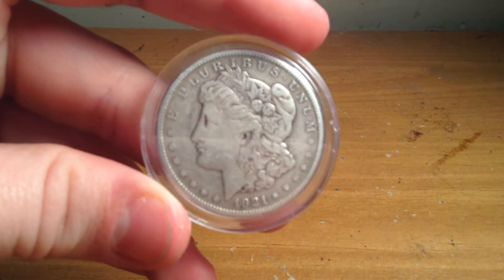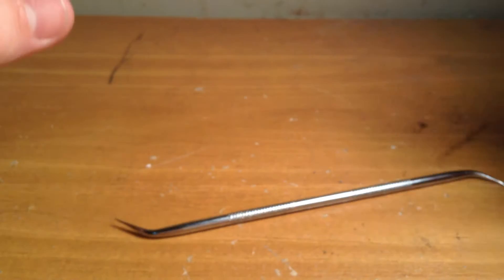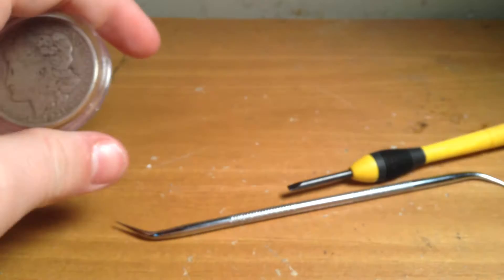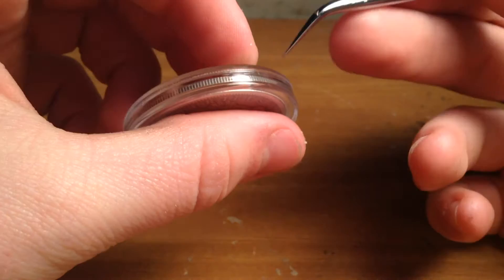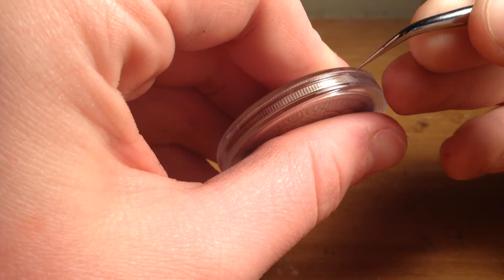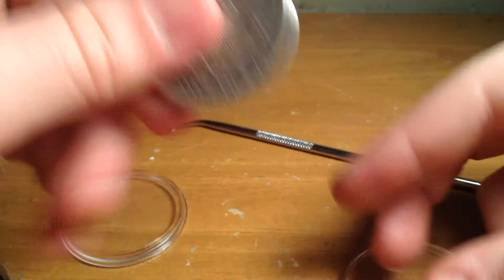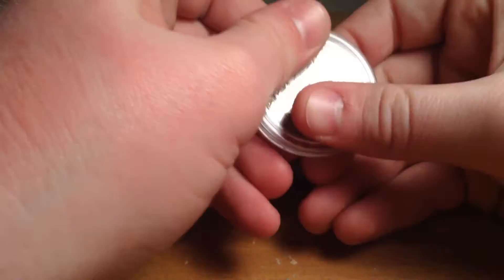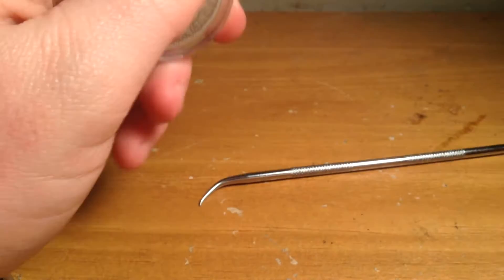How to open air tight seals on coin cases!